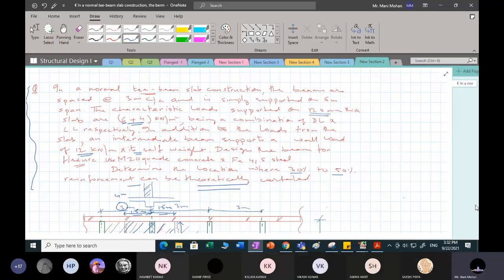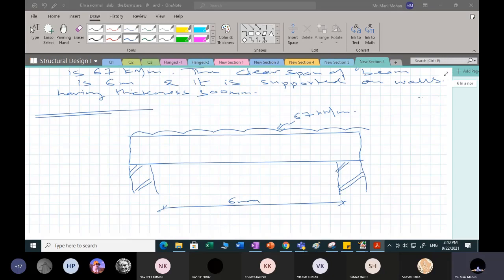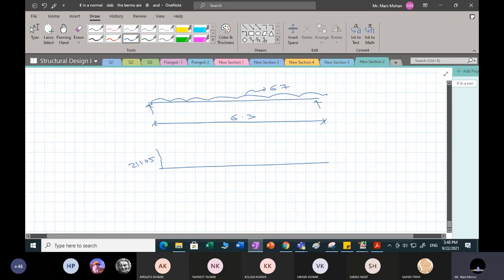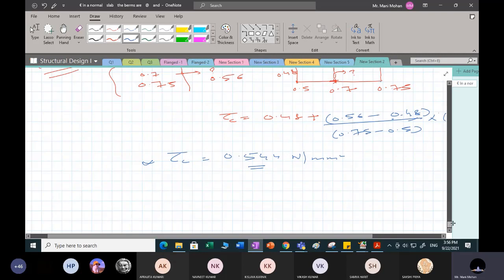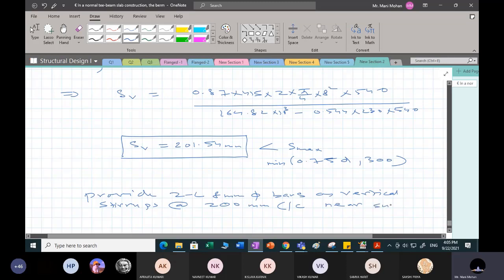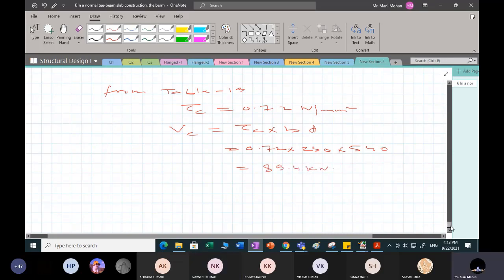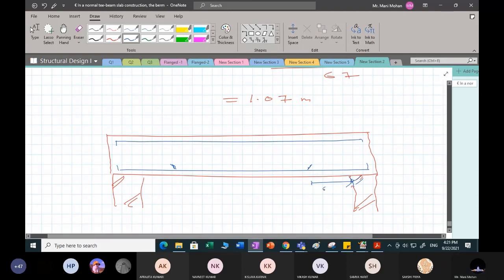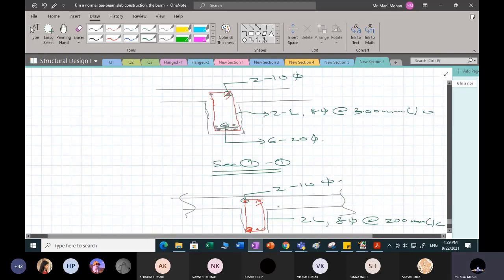A Numerical for Shear Design - Problem 2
Here Shear design has been considered In continuation for the problem discussed in the video below: